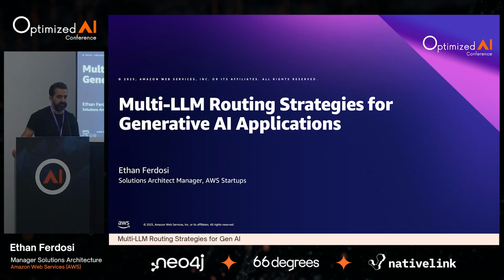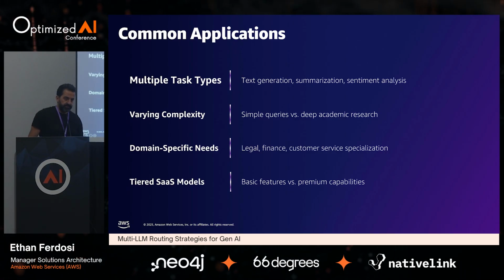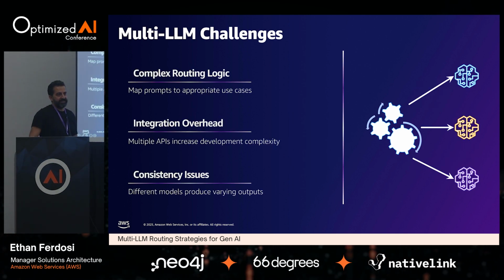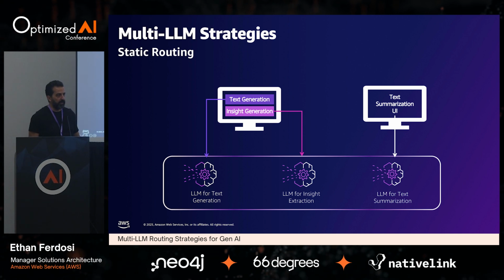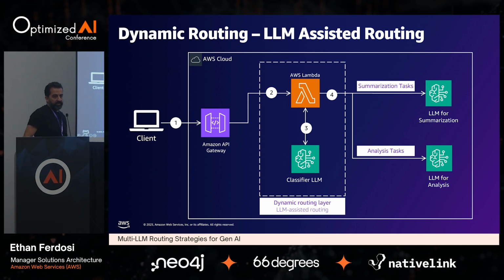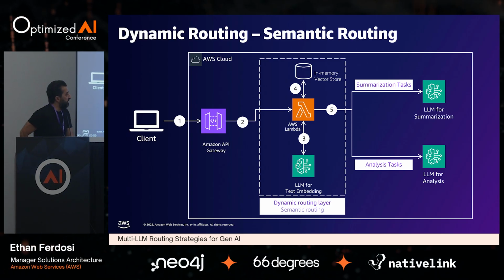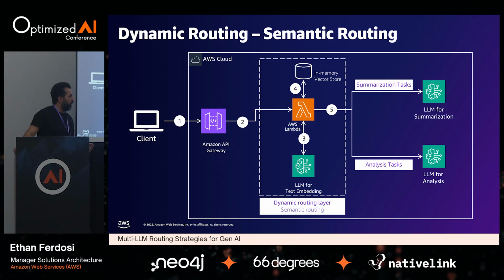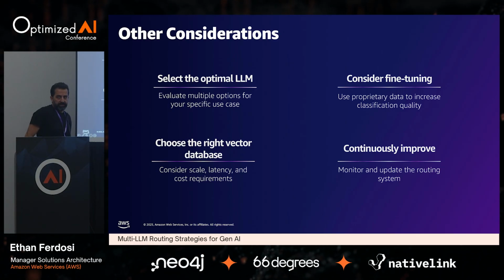Multi-LLM Routing Strategies for Gen AI - Ethan Ferdosi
Ethan Ferdosi, Senior Solutions Architect at AWS, presents practical strategies for implementing multi-LLM routing to optimize generative AI applications. Drawing on his experience supporting startups worldwide, Ethan explains why relying on a single language model often falls short as requirements evolve and user expectations change. Instead, organizations can benefit from orchestrating multiple models, each optimized for specific tasks such as summarization, reasoning, or domain-specific applications.